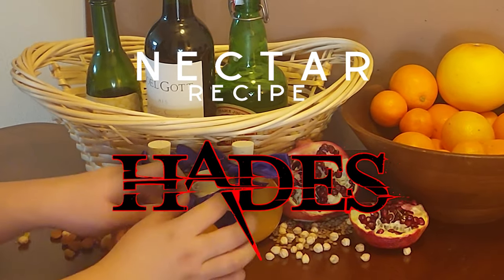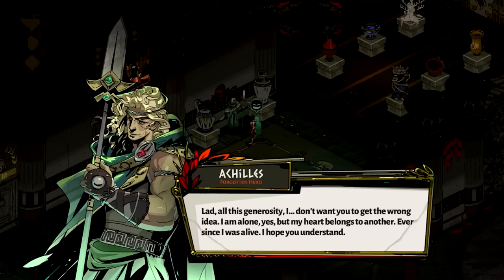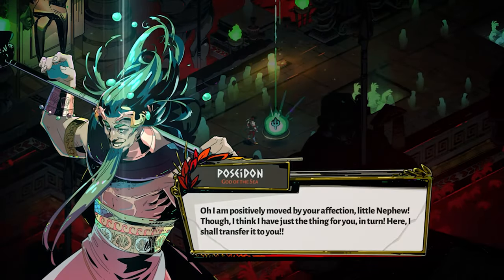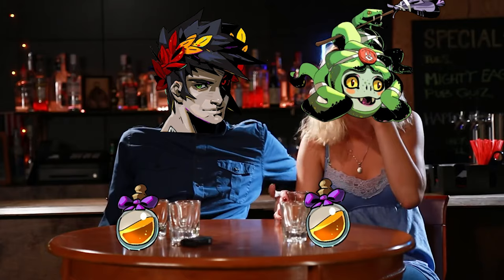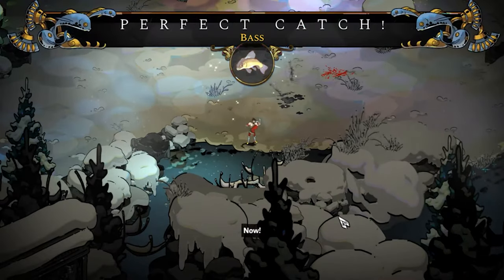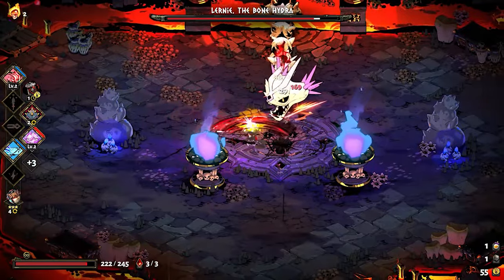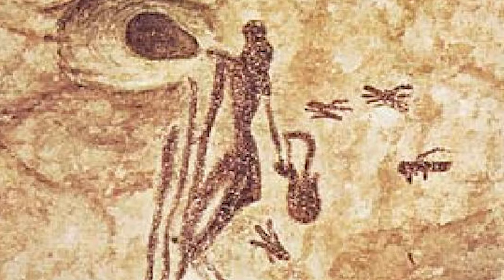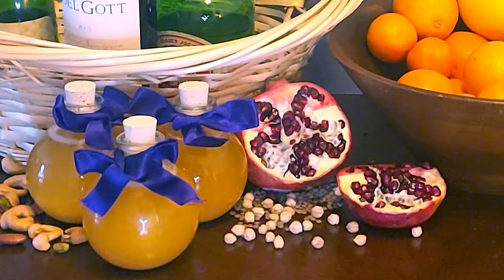Nectar (Hades) Recipe - Gamer Cooking Reciplore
RECIPE:
1 1/3 cups Martinelli’s sparkling cider
1 tablespoon orange flower water
1 tablespoon honey
1/2 teaspoon edible gold shimmer powder
A pinch of fine sea salt
Two drops of lemon juice
A drop of mint extract

Ribbon: Offray - brand Double Face Satin Ribbon - Regal Purple

0:00 Intro
1:33 Ingredient Lore
8:26 How to make Nectar

Thanks for joining me for my very first video release of the Gamer Cooking Reciplore series! Gamer Cooking Reciplore: where we over-analyze our favorite games, and then make food out of sheer spite.

Hades (2018) belongs to Supergiant Games